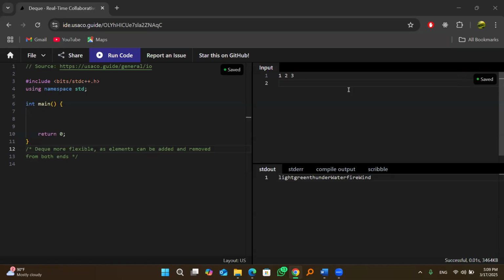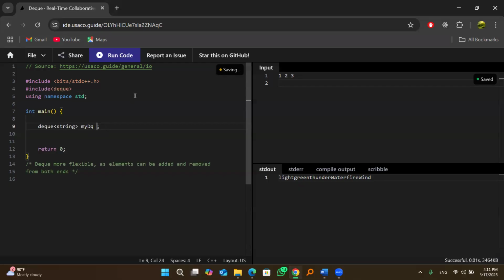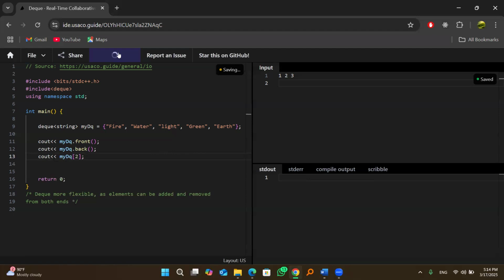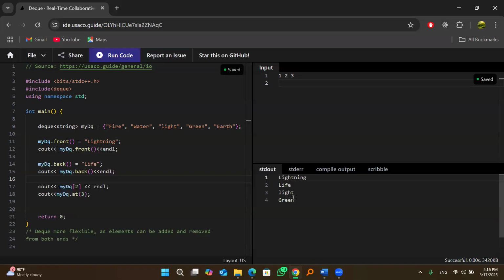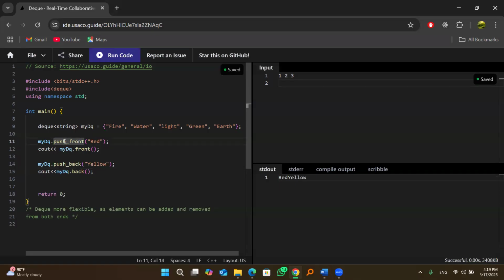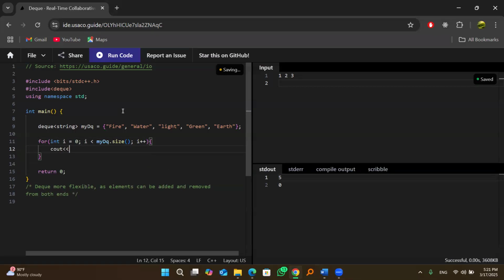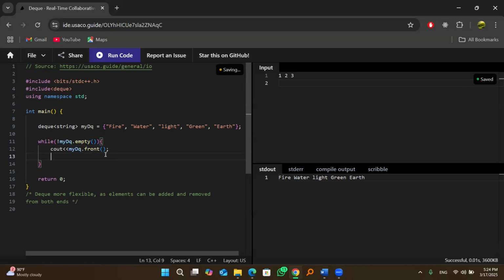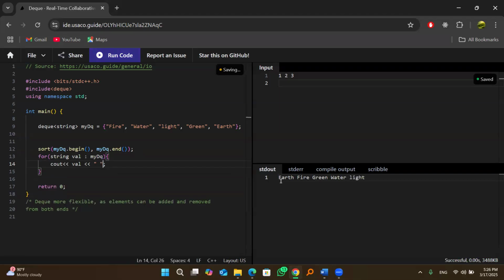5. STL | Deque | C++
This video is about Deque of STL. Hope you like it.